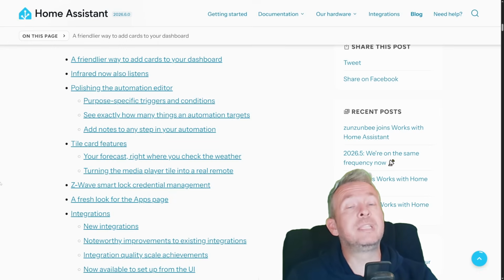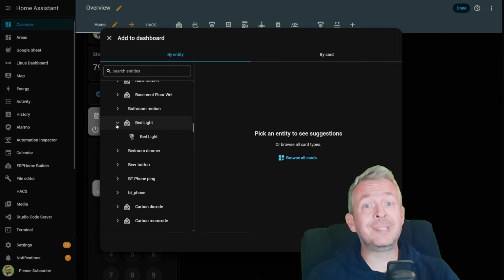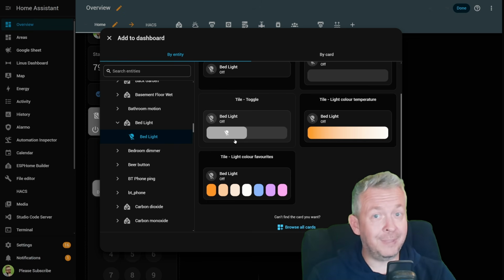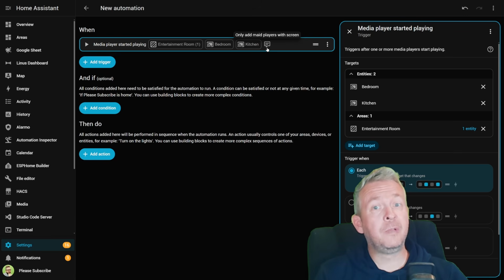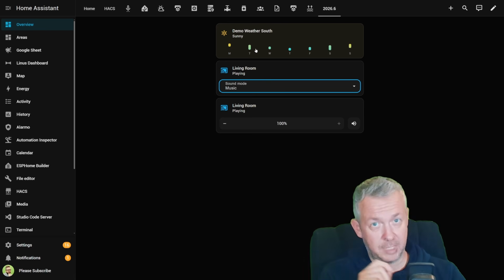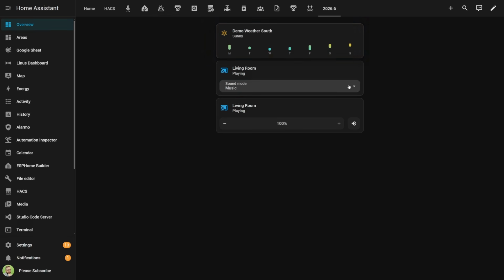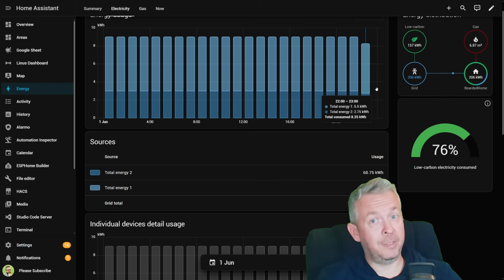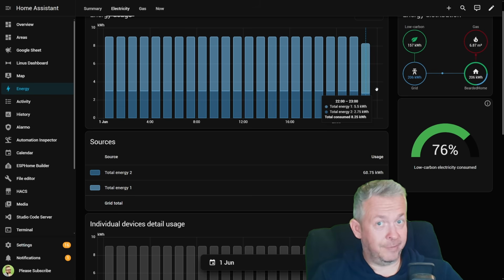Home Assistant 2026.6: Small Changes, Big Relief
Home Assistant 2026.6 is not a flashy release — and honestly, that’s exactly why I like it.
This release focuses on fixing the annoying friction that shows up when you actually build and maintain a real Home Assistant setup: dashboards, automations, tile cards, YAML editing, Energy dashboards, and navigation.

In this video, I’m covering the top 5 changes I can actually show and that I think most users will actually feel:
- New dashboard card adding flow with By entity
- Automation target counts and Notes
- Better weather and media tile cards
- YAML linting inside UI editors
- Energy dashboard improvements and quicker navigation
I’ll also briefly mention infrared receiver events and Z-Wave lock credential management, but since I can’t properly demo them in my setup, they stay as mentions — not fake chapters.

Chapters
00:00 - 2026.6 fixes annoying friction
01:36 - Dashboard cards finally start with the entity
03:17 - Automations show what they actually touch
05:08 - Tile cards get more useful
06:39 - YAML linting saves you from yourself
07:45 - Energy gets clearer, and navigation gets faster
09:29 - Fast mentions, update warning, final take

📁 Code, automations, helpers & configs from the video:
BeardedTinker/video-assets
🤝 Channel Memberships
☕ Super Thanks are always appreciated
🌍 Follow BeardedTinker:
▶️ X / Twitter:
▶️ Bluesky:
Stay awesome & connect smarter,
Bearded Tinker